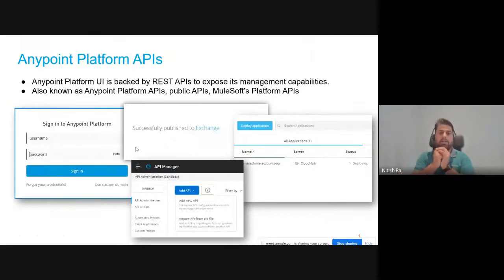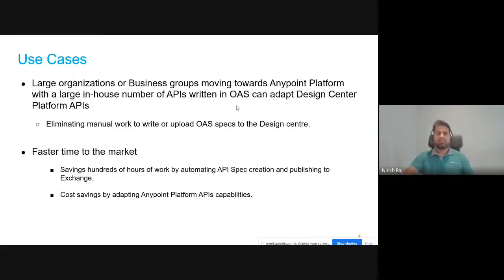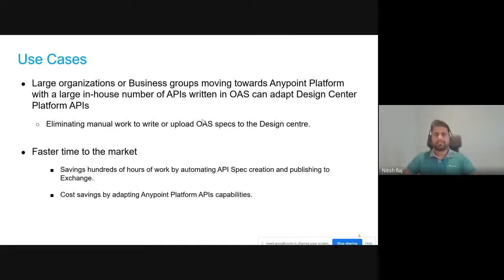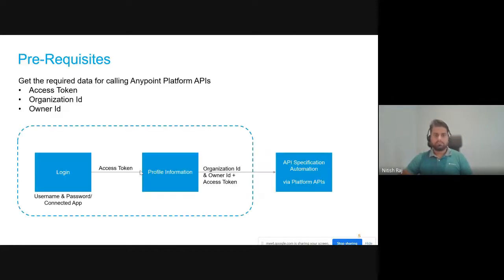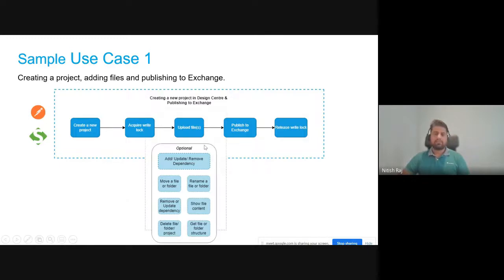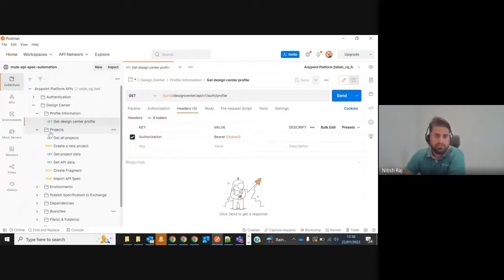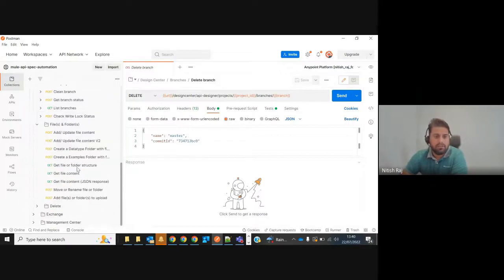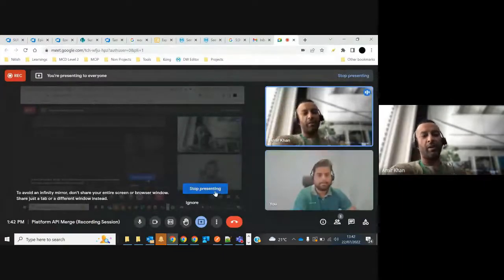Community Contribution by Nitish Raj - MuleSoft Platform APIs